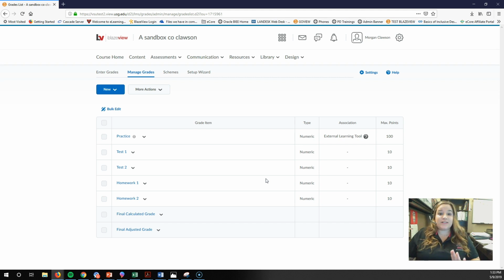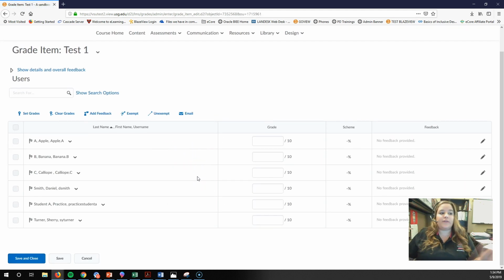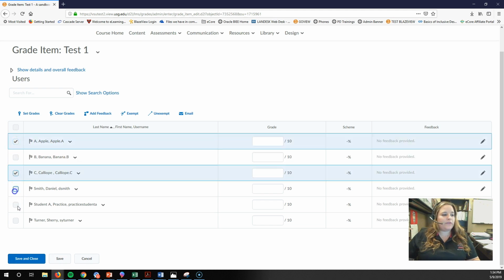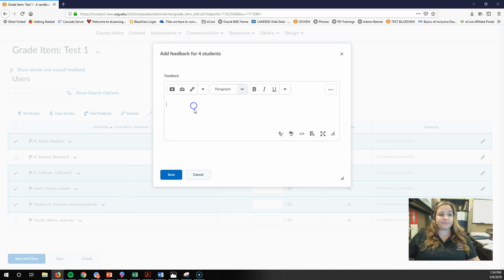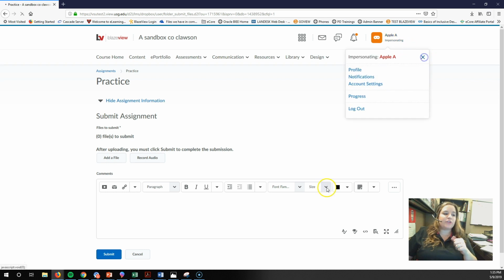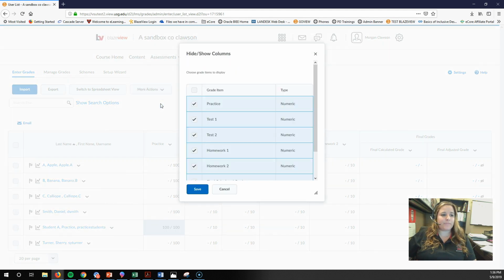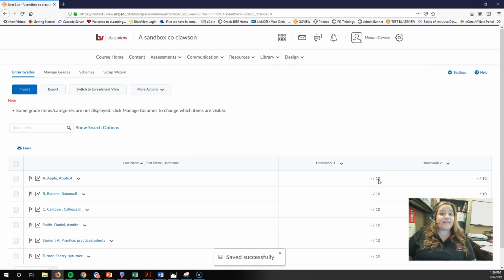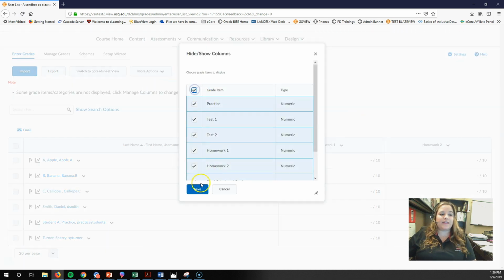Mondays w/ Morgan Ep. 2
Hey Blazers!
Today, we're diving into our BlazeVIEW gradebooks. We'll look at adding bulk feedback, a great tool for communicating with many students directly through the gradebook (which we all know is the first place they look in BlazeVIEW!). We'll also review the "hiding/showing columns" feature. This allows instructors to organize and move columns around to view only specific assignments.